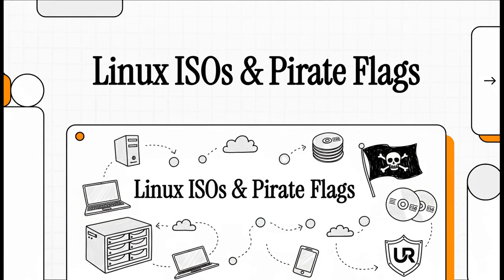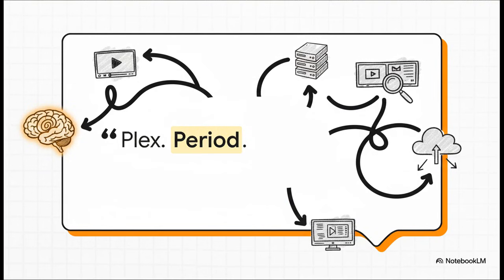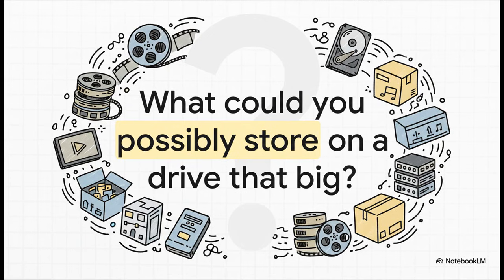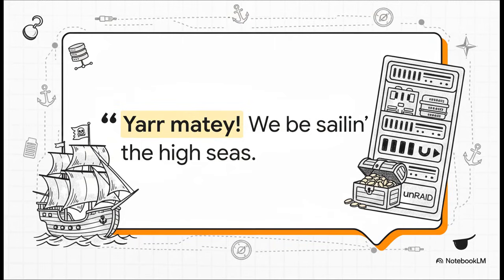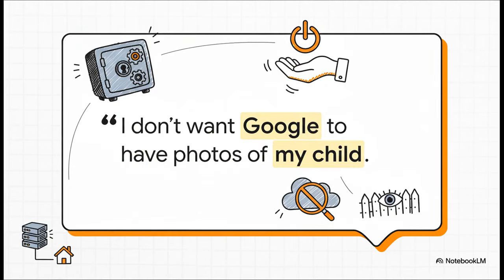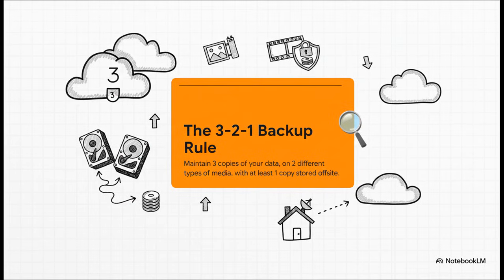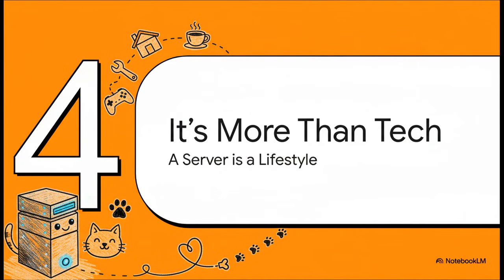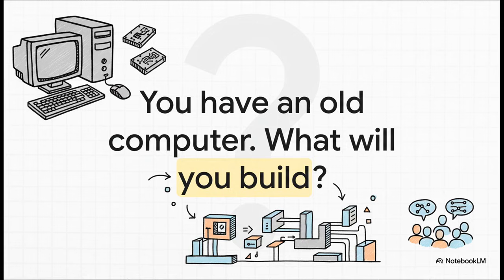Linux ISOs, Plex, and Pirate Flags: The UNFILTERED Truth About unRAID Users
Dive into the wild world of unRAID servers! It’s not just Plex; discover how users are running media empires (Jellyfin, 'arr apps'), hoarding terabytes of "Linux ISOs", and achieving digital independence. We cover self-hosting Nextcloud, Bitwarden for passwords, Immich for photos, and using Tailscale for remote access. Learn why control and privacy are driving the home server revolution.